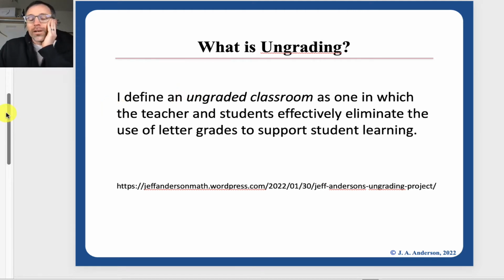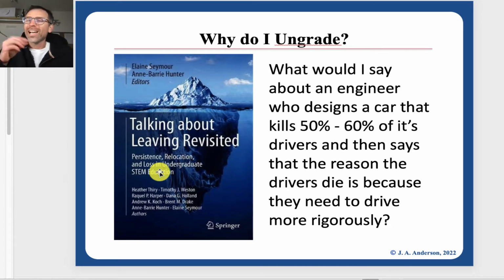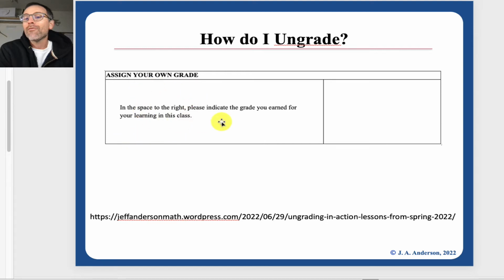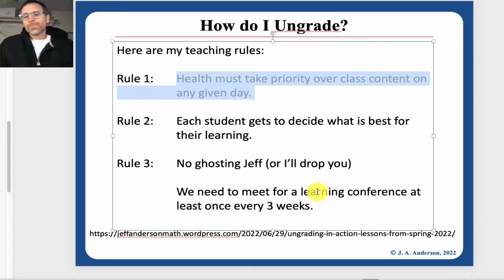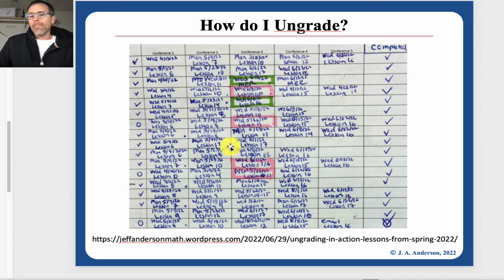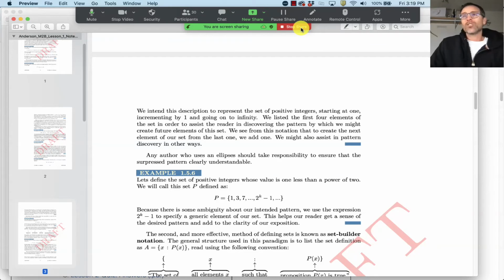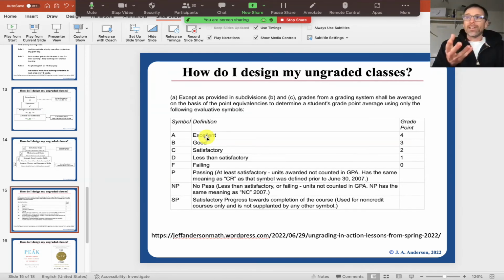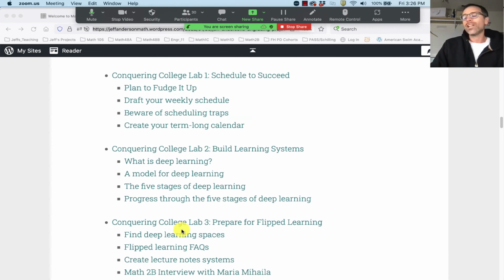Ungrading in college math classes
This is a recording of a workshop I created for Community College Math instructors who want to re-imagine assessment:

00:00 -Introduction
00:13 -Challenge the status quo: Reimagine grades
01:47 -What is UNgrading? My definition

02:12 -The CA state rule that requires grades (Sections 55002 & 55023)
02:27 -There are many flavors of ungrading

03:02 -Elena’s testimonial: Punished by Rewards
03:20 -I wants to give you the gift of time to read:

04:02 -Why do I ungrade?

04:51 -This system is not broken. It’s functioning as intended.
05:46 -We need to challenge the premise of grades
06:19 -My use of traditional grades killed students dreams:

06:43 -I can’t blame the system. I am the system.
06:57 -I have the power to determine how grading works
07:15 -My anti-racist, research-based definition of teaching

08:28 -Grades are to learning what cigarettes are to health
09:41 -How do I eliminate grades in my class?

11:40 -How do I run my classes? My three rules
11:55 -Rule 1: Your health comes first
12:39 -Rule 2: Deep learning over shallow learning

13:49 -Rule 3: No ghosting Jeff (or I’ll drop you)
14:31 -I don’t use email. I use Google voice

15:00 -What does my grade book look like?

16:15 -I challenge my students to write their own textbook

17:00 -I use the Course Outline of record to define the course content:

17:22 -I write my own textbooks and make my own videos

17:55 -Look at beginning level calendar (Foothill Math 2B, fall 2022)

18:05 -This is all self-paced and all flipped learning

18:10 -The first two weeks are all training on how to learn
19:00 -In week 3, I start asking students for evidence of math learning
19:48 -How I schedule the individual conferences

20:37 -What I look for during conference presentations?
21:41 -How I record evidence of learning in my grade book?
22:16 -What is my definition of an A letter grade?
23:23 -What does it mean to develop excellent levels of mastery?

23:37 -We know what excellence looks like and how to develop it
23:48 -I train my students to be deep learners

25:00 -In first two weeks, students finish 3 Conquering College Labs

26:51 -The goal of this class is to introduce you to new ideas
27:10 -During portfolio conferences, I push my students into their sweet spots